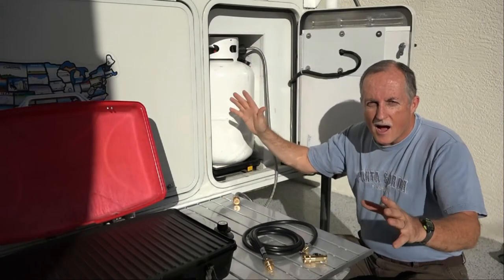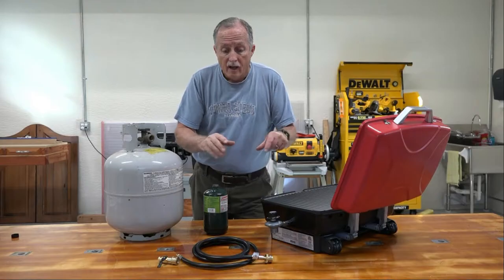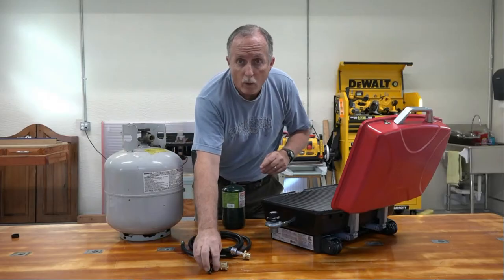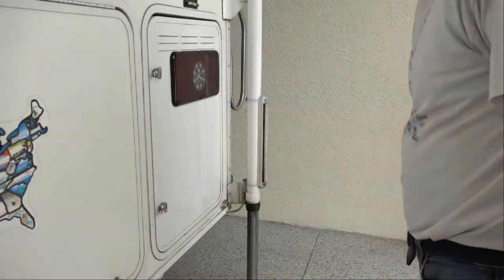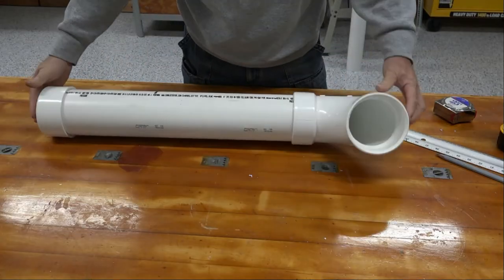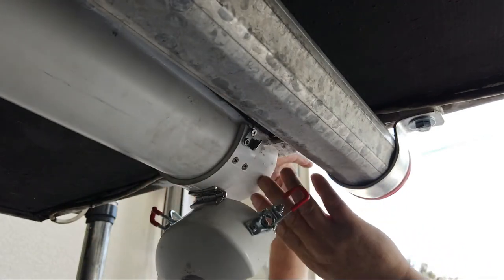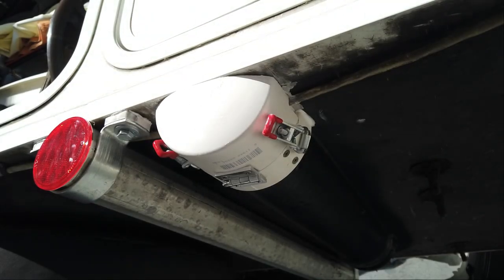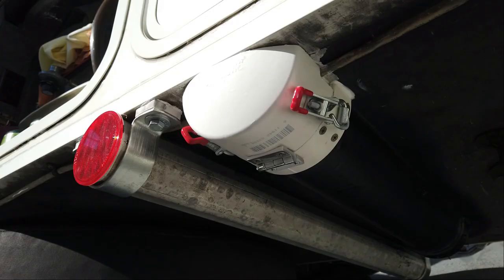RV Propane Quick Connect - High or Low Pressure??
Today I install an RV Propane quick connect to the outside of my camper to allow using my camper propane tanks for my BBQ grill!

The problem you must overcome is whether to plumb the propane line for High Pressure, or Low Pressure??  This is determined by your grill and whether it has a regulator attached to it.  In this video I explain the differences and show why I plumbed my propane quick connect for High Pressure!

High Pressure Quick Connect
5LPN BALL VALVE QUICK CONNECT X 1/4″ FNPT

Low Pressure Quick Connect
DOZYANT 1/4" RV Propane Quick Connect Adapter for Propane Hose, Propane or Natural Gas 1/4" Quick Connect or Disconnect Kit - Shutoff Valve & Full Flow Plug - 100% Solid Brass